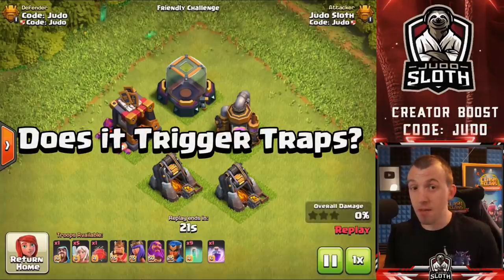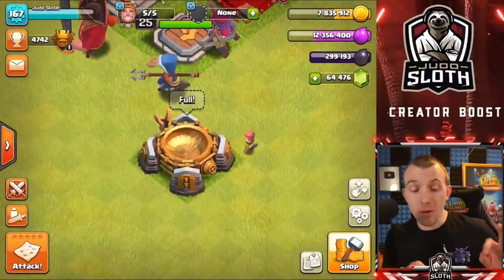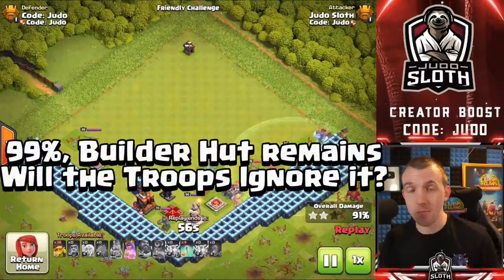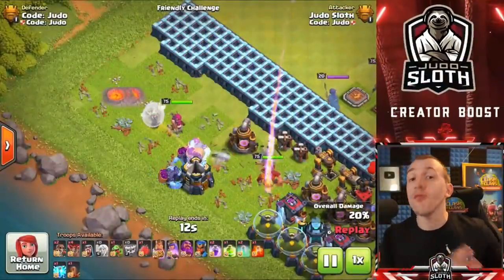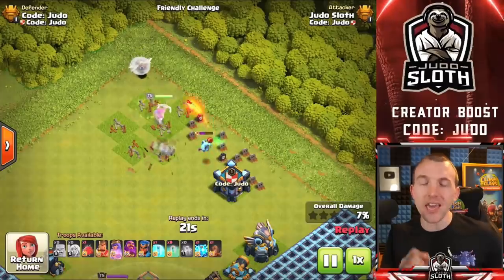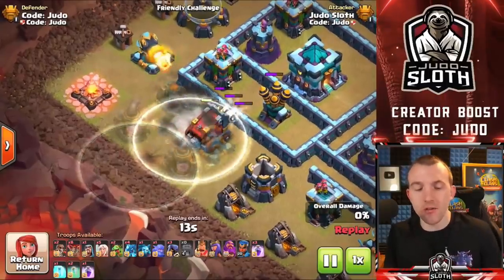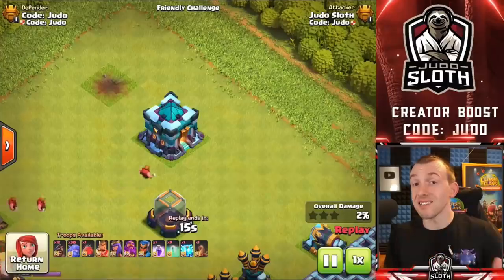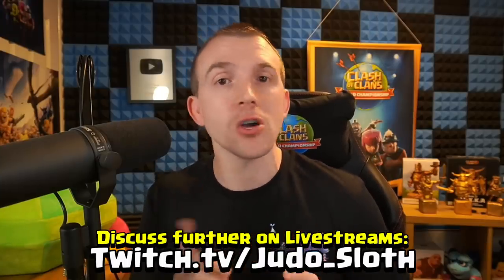Invisibility Spell: A Guide for Everything!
The New Spell for the Clash of Clan Update is the Invisibility Spell. Judo Sloth Gaming answers all the questions in a Complete Guide for the Invisibility Spell. How to Use the Invisibility Spell as well as mechanics and attack strategy are discussed. Questions were collected from my YouTube comments, Twitter and Instagram to ensure that answers were provided to everything. Clash On!

Video Chapters:
0:00 Introduction
1:08 Does the Invisibility Spell trigger Traps?
1:43 Skeletons from Trap Invisible?
2:00 When do you Unlock and Upgrade Invisibility Spell?
2:45 Does Invisibility Spell affect Electro Dragon Chain?
3:07 Does Invisibility Spell affect Royal Champion Shield?
4:02 Will Troops ignore a Builder Hut?
5:07 Will the Eagle Artillery retarget with the Invisibility Spell?
5:44 Clan Castle Troops with Invisibility Spell?
6:24 Will Healers heal Queen if Invisible?
6:51 Lure CC Troops with Invisibility Spell
7:10 How does the Invisibility Spell work?
8:15 Invisibility Spell will not affect Walls
8:50 Invisibility Spell will not affect Siege Machines
9:11 Will Invisibility Spell work on Bat Spell or Skeleton Spell?
9:46 Bomb Tower or Giga Bomb with Invisibility Spell
10:20 Does the Eagle Artillery count troops inside Invisibility Spell?
10:45 Will the Single Target Inferno reset with Invisibility Spell?